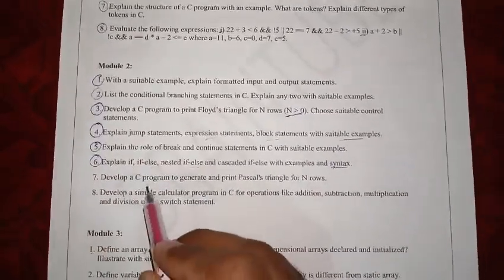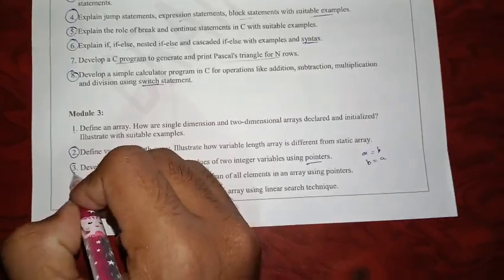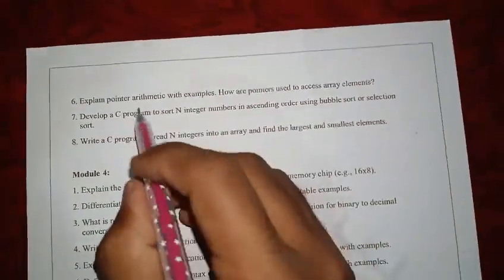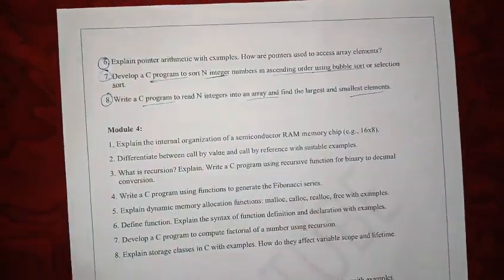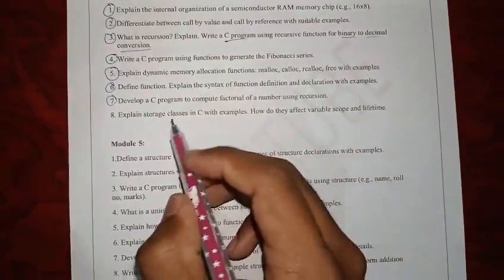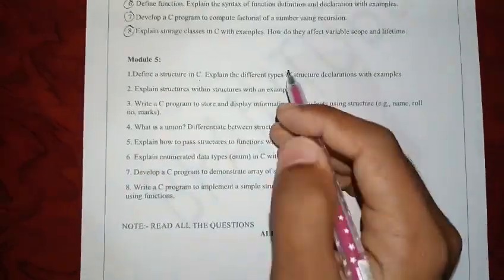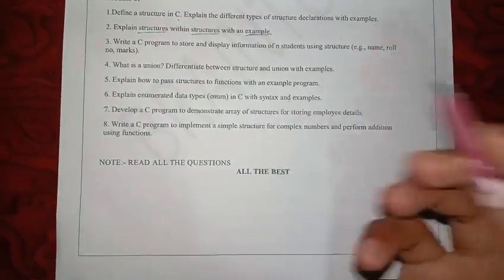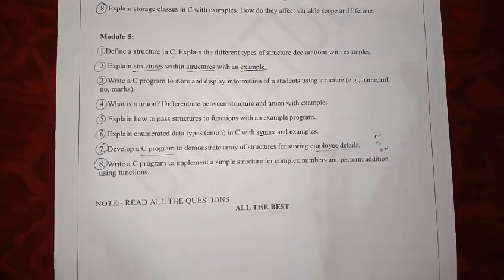1BEIT105/205 PASSING PACKAGE|IMPORTANT QUESTIONS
🎓 Braintube – Your VTU Success Partner

Welcome to Braintube 🚀
Braintube is an educational YouTube channel dedicated to helping VTU students prepare smartly and pass exams with confidence.

On this channel, you will get:
✅ VTU Latest Updates & Official Announcements
✅ Exam Time Tables & Important Notifications
✅ Important & Repeated Questions
✅ Passing Package for Exam Preparation
✅ Model Question Paper Solutions
✅ Study Notes & PDF Materials
✅ Exam Tips & Preparation Strategies
Our goal is to simplify your preparation and help you focus on what really matters for the exam.

If you are a VTU student looking for reliable updates and smart preparation guidance, this channel is for you 💯